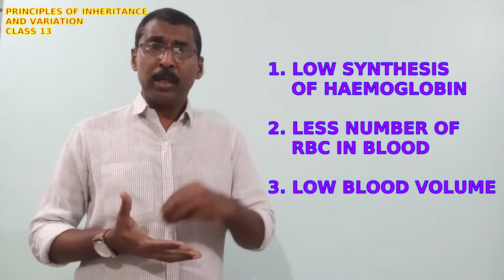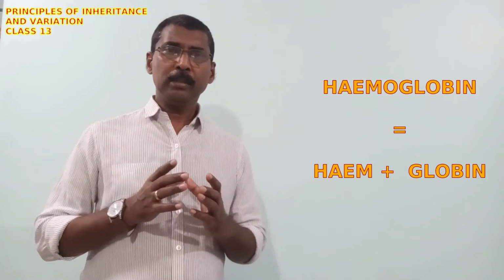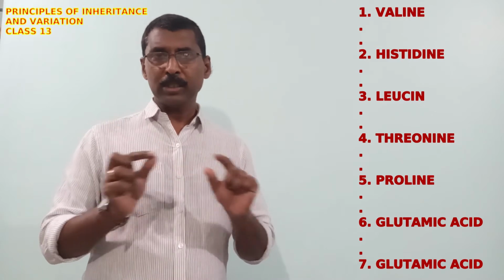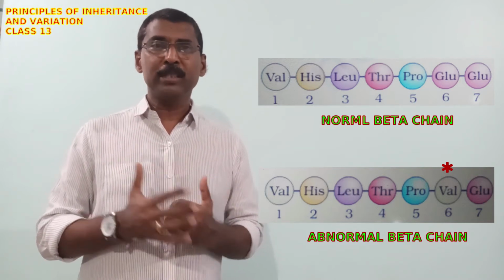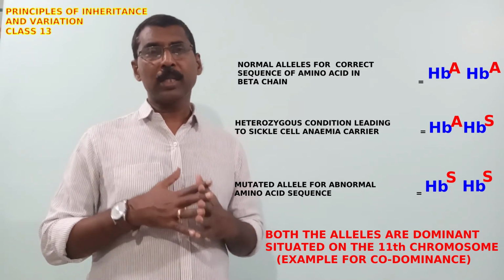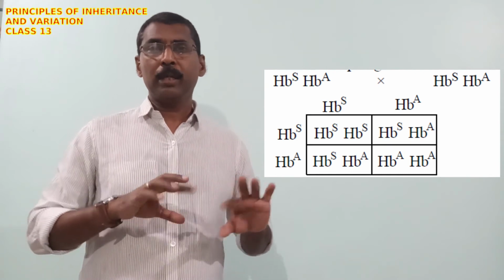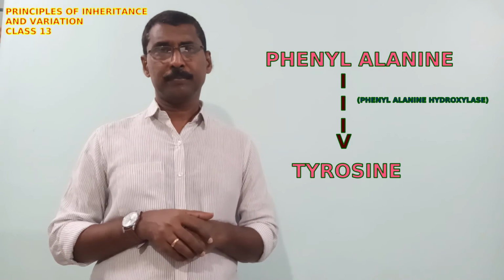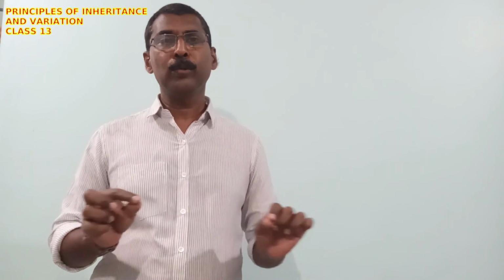PRINCIPLES OF INHERITANCE AND VARIATION 13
CLASS 13
SICKLE CELL ANAEMIA, PKU